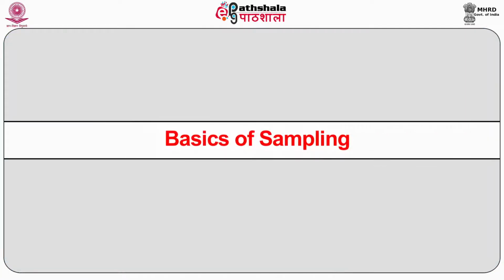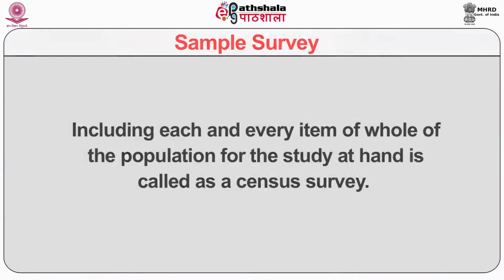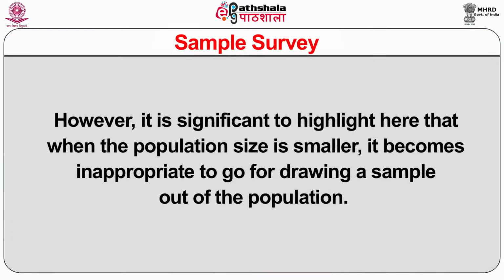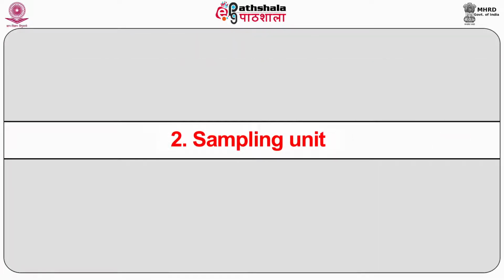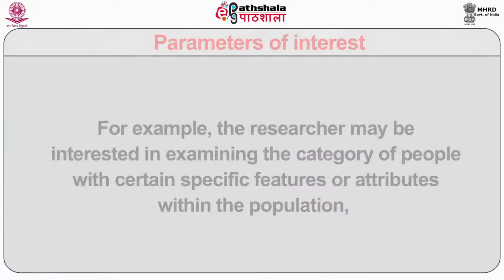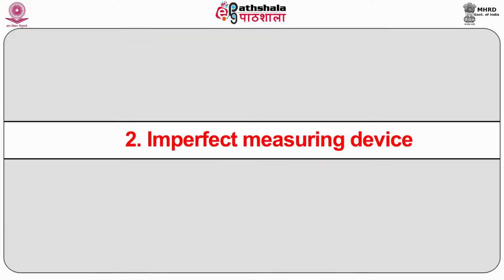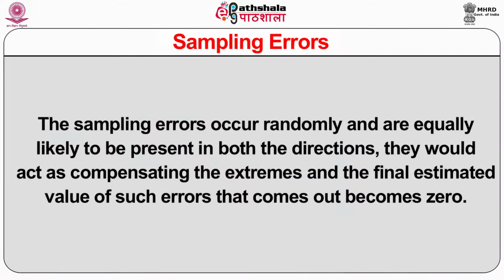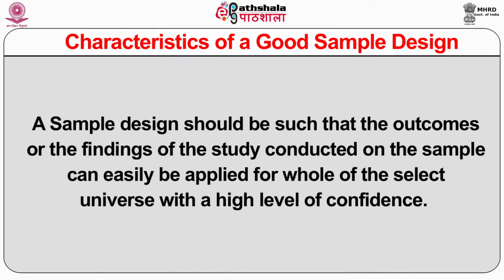Basics of Sampling